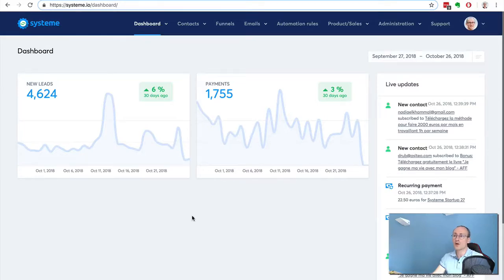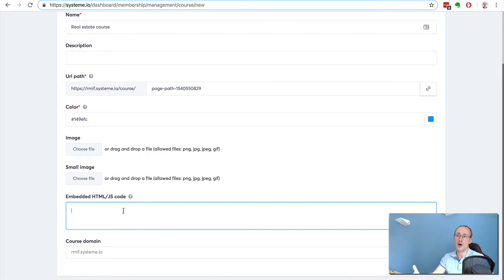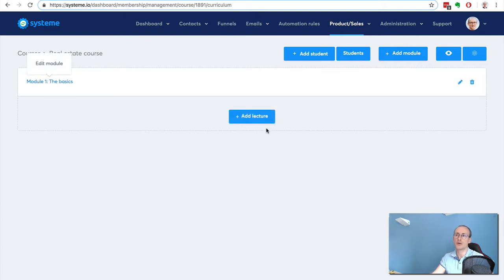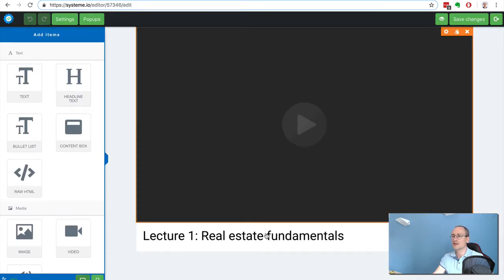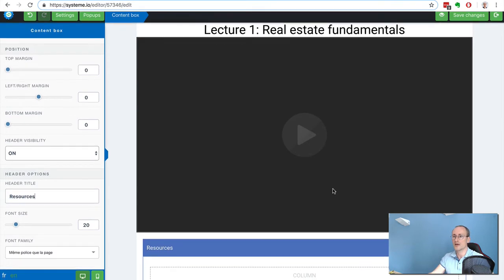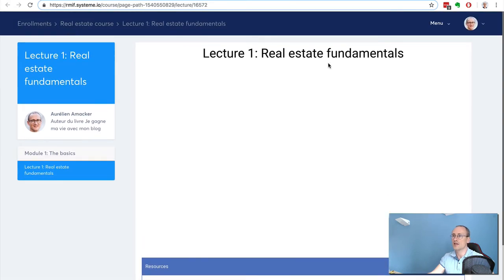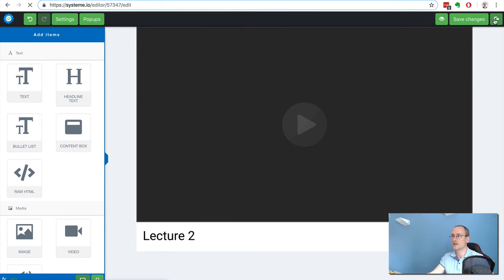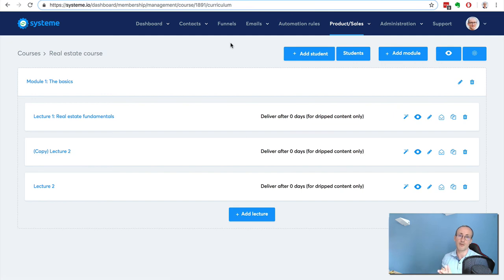How to create a membership site in 5 minutes with systeme.io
In this quick tutorial I show you how you can create a membership site in just 5 minutes with systeme.io